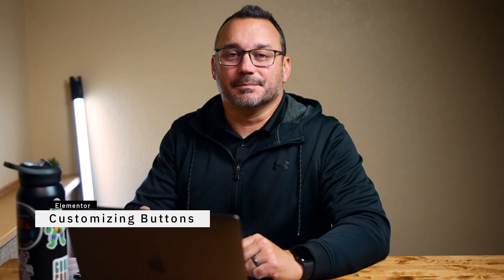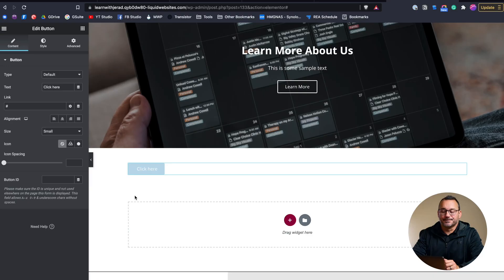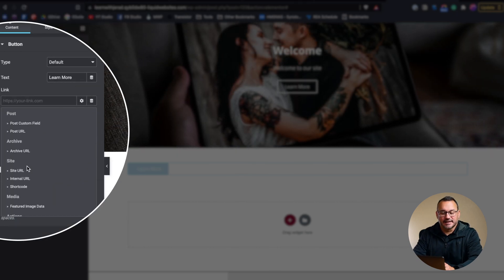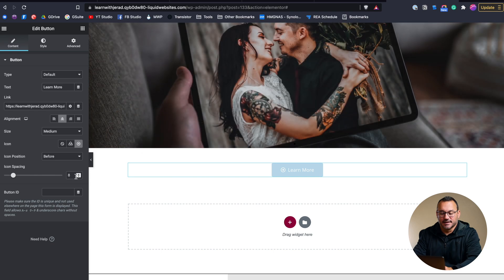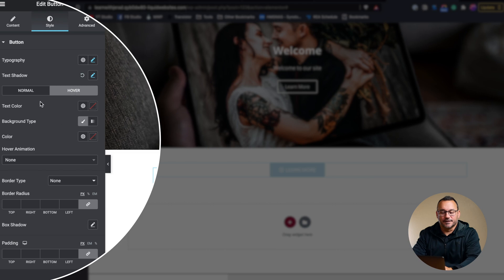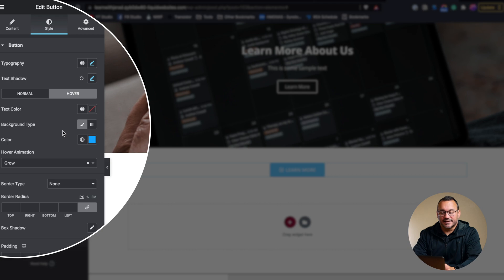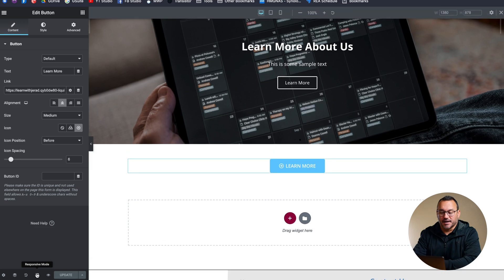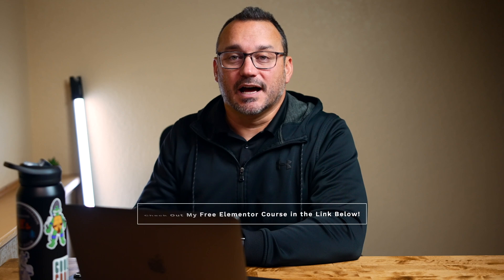Elementor Tutorial: How to Customize Buttons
Learn how to customize buttons in Elementor.

Time Stamps
0:00 - Intro
 00:27 - Adding a button
01:29 - Button types
02:01 - Customizing buttons
03:43 - Stylizing buttons
07:06 - Buttons in responsive mode
08:00 - Final thoughts